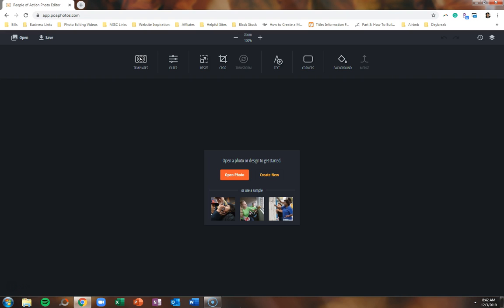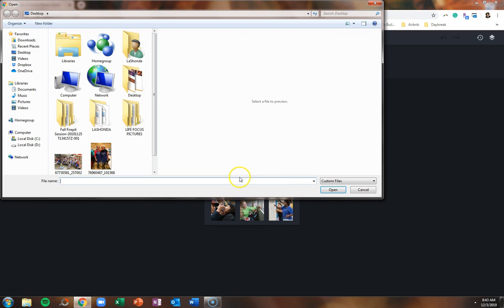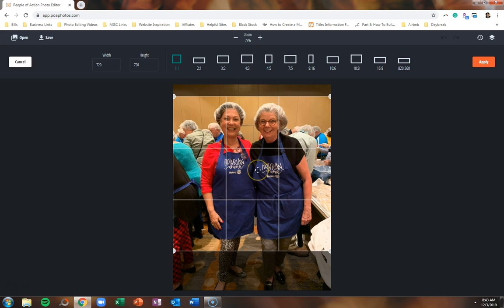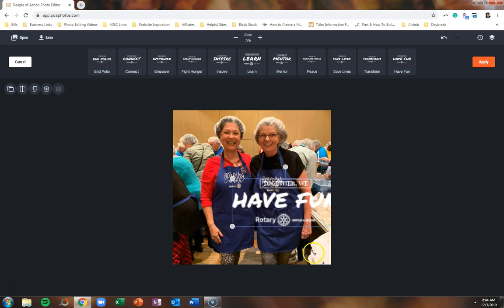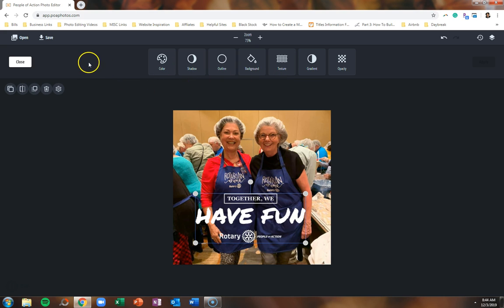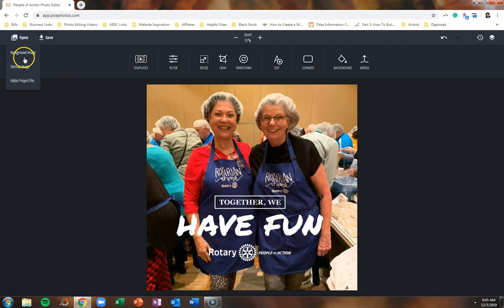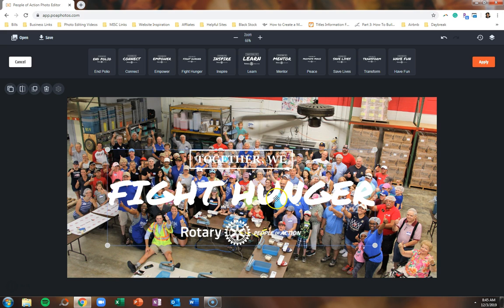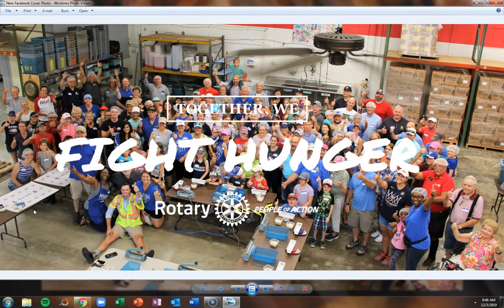People of Action Photo Editor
Create People of Action graphics on the go using on your phone, tablet or computer!